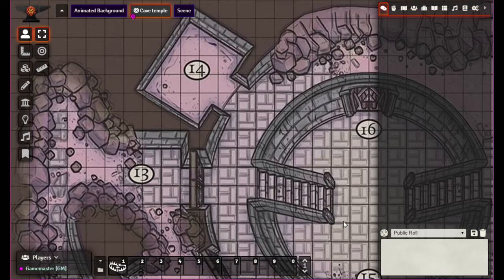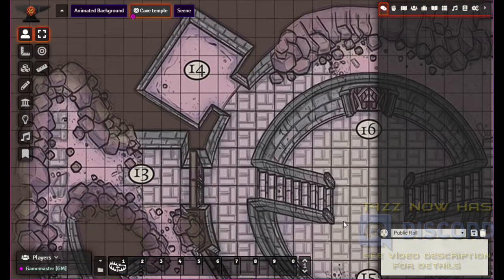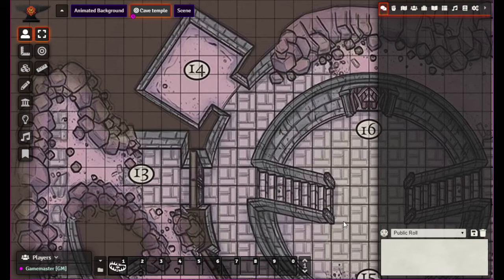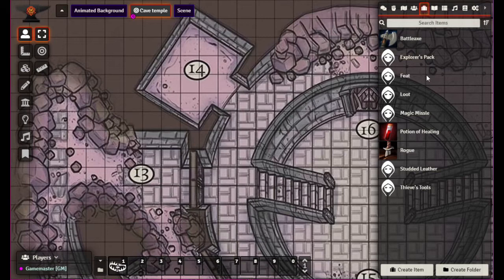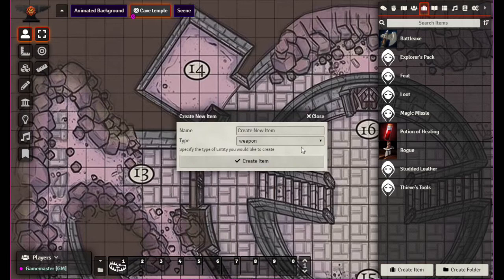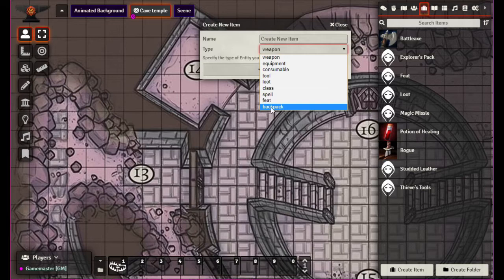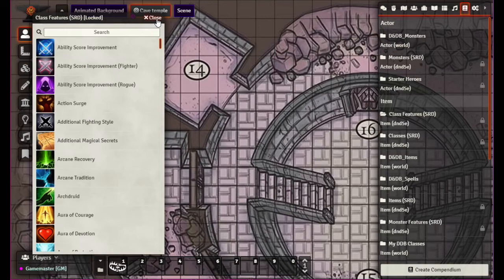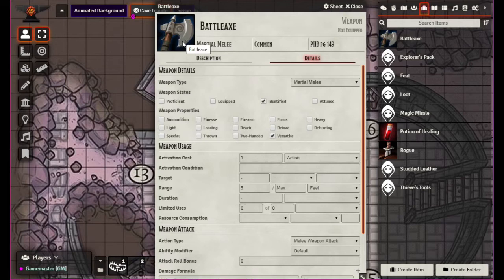Foundry VTT From the Ground Up E05 - Digging Deep into Items (Part 01)